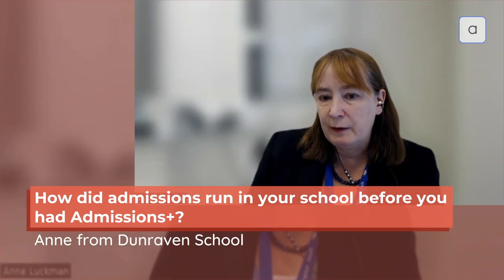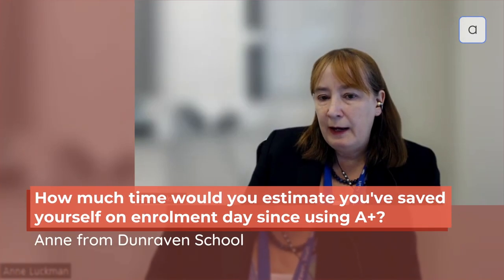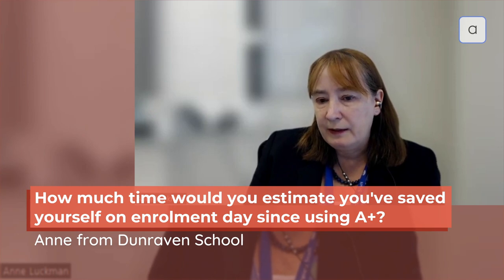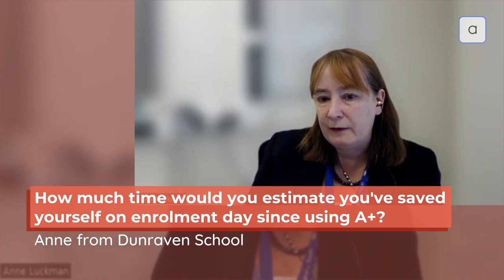'No more manual input with Admissions+' by Anne of Dunraven School.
Please watch Anne as she shares her experience with Admissions+ during enrolment. Thank you :)